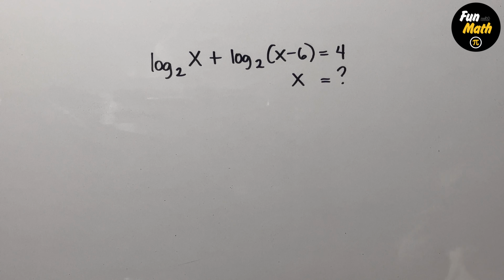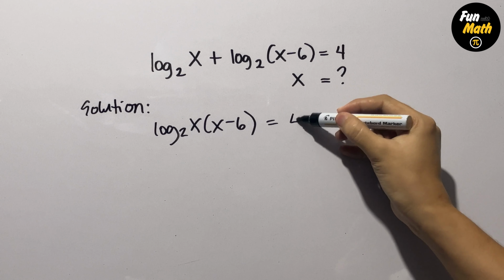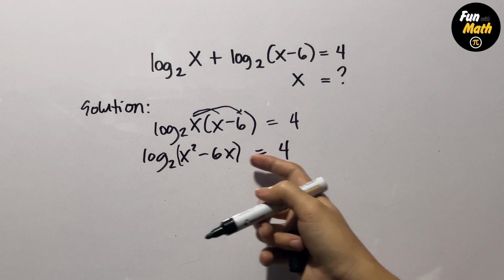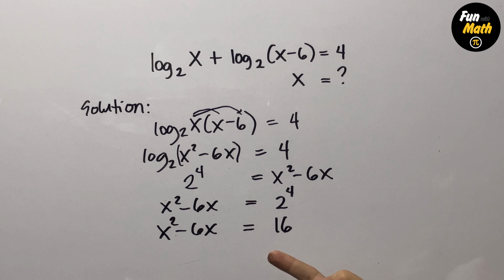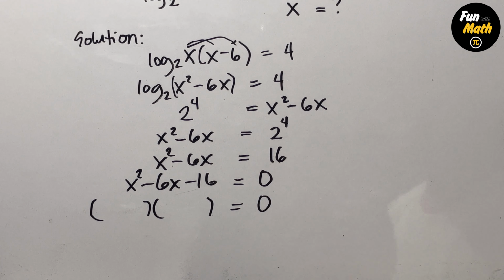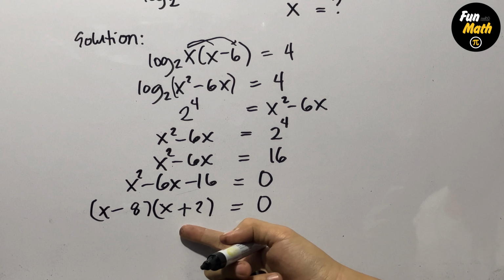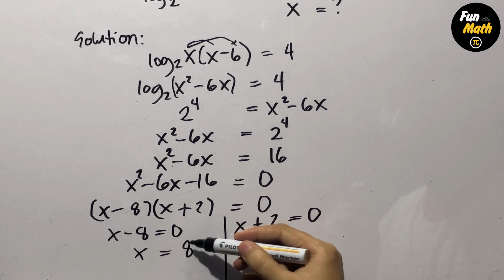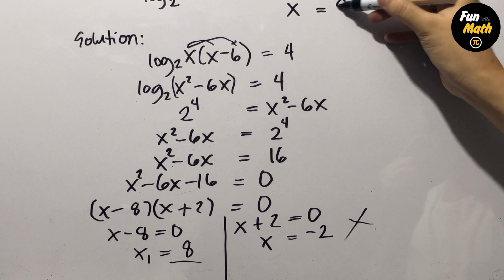Maths olympiad | A tricky maths International maths olympiad question | Algebra problem